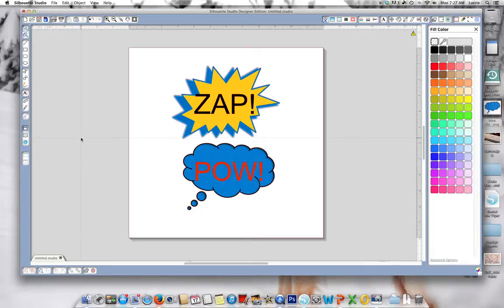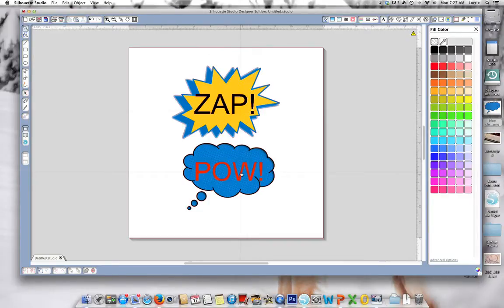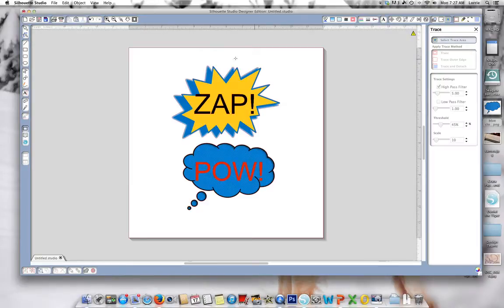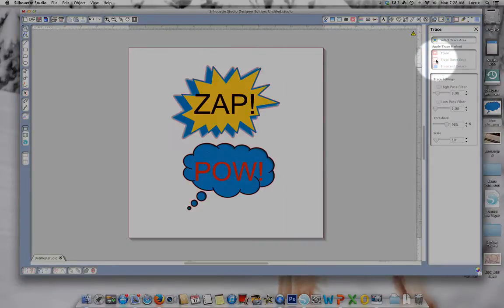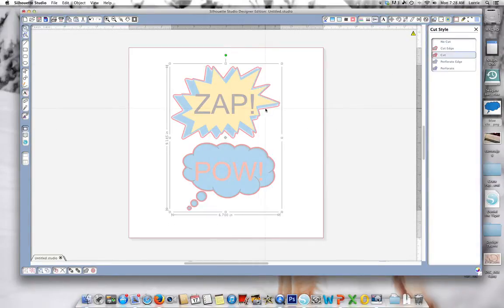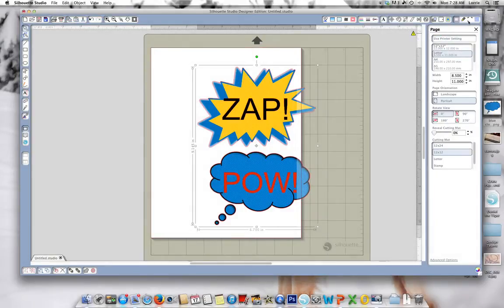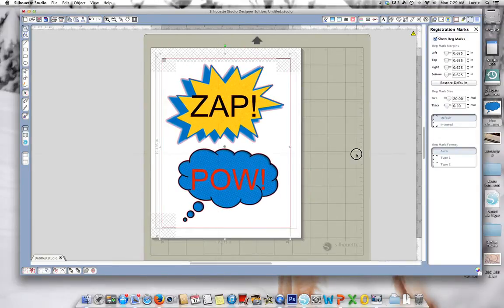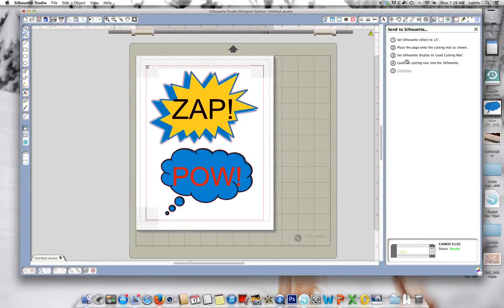Print and Cut with Silhouette Outline Only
This video was requested by a reader to show how to cut a speech bubble on the outline only.  The speech bubble was created in Power Point.

Be sure and include the cut file or image you are working with.  If it's a cut file from the Silhouette store, just provide me with the item # and I can download it myself.